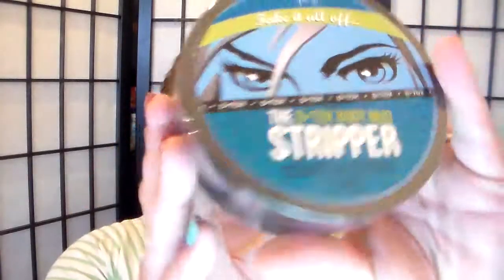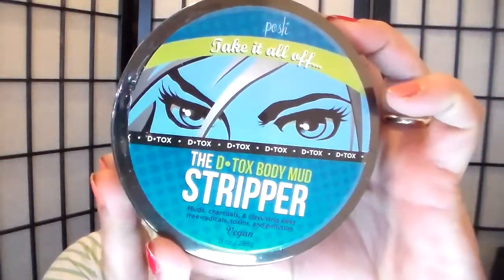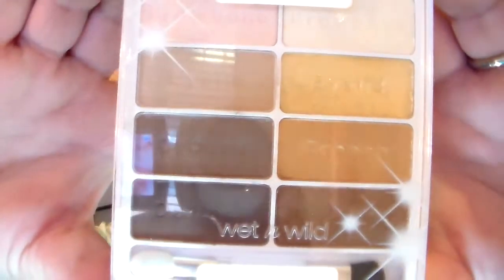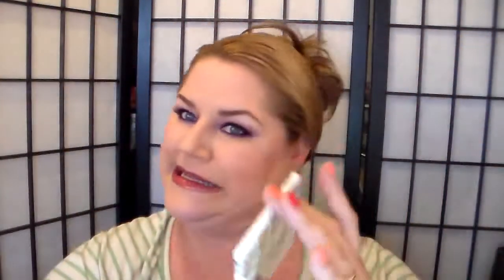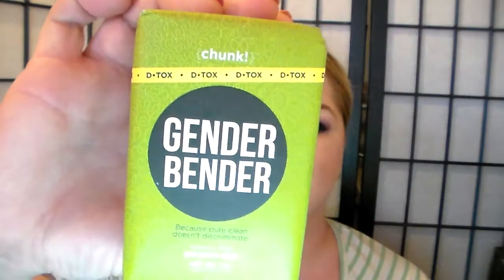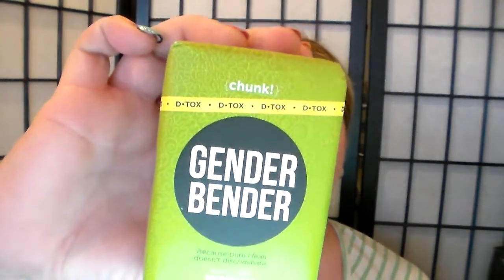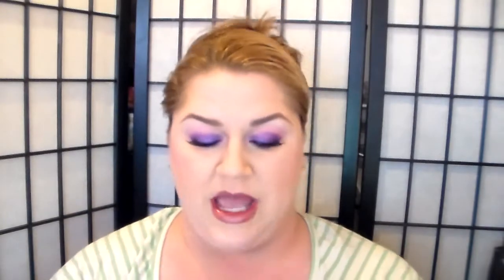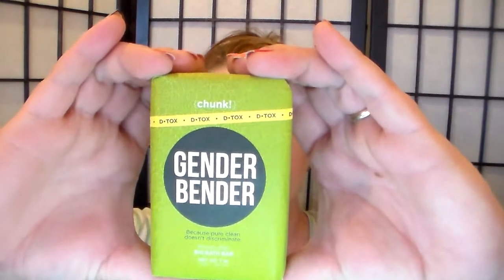Give Away! A little Thank you to my subscribers!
I'm thrilled to have all you as my subscribers and wanted to say thank you with a give away.
I've picked a combo of products that I absolutely love and hope you will too!

How to enter:
Thumbs Up.
Comment in the comment bar.
(must be 18 or have parents permission since I will have to get your address to mail you the prize)

My give away will close in ten days from the posting of this video.
I will post a new video of the winner
My sister in law in a Perfectly Posh consultant and is sponsoring two of the gifts.Thank you Ashley!